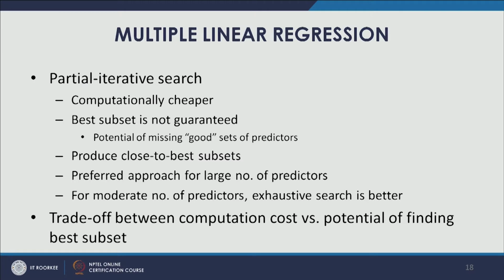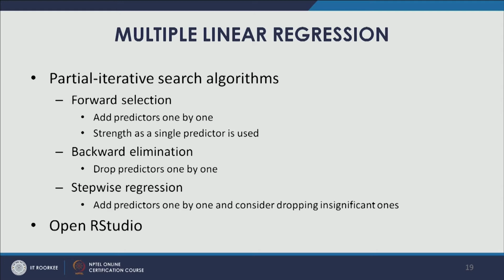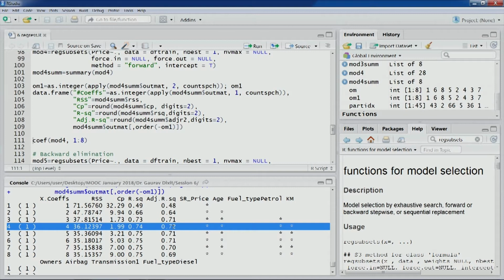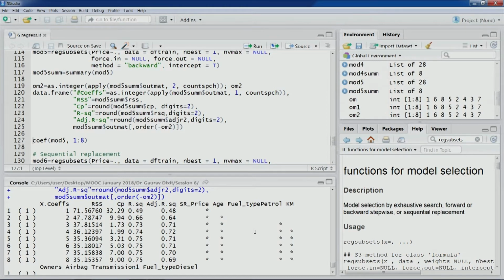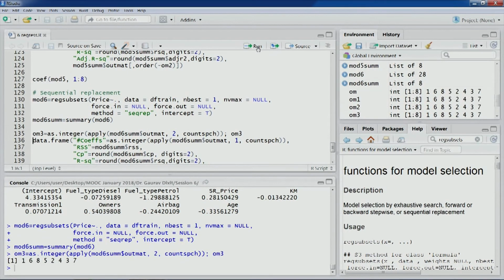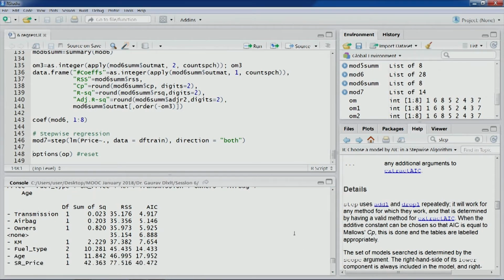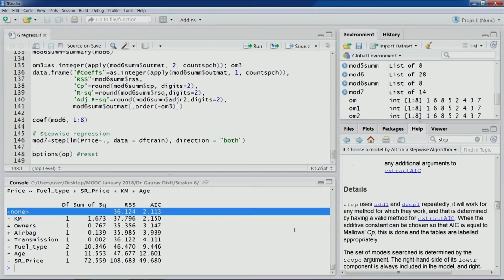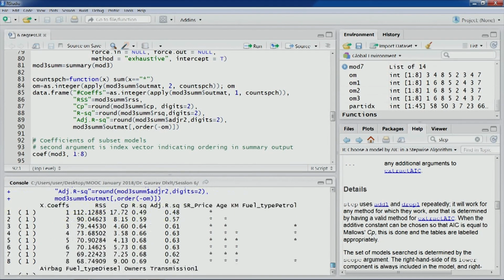Lecture 27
Performing Partial Iterative search using R, Forward selection, Backward elimination, Stepwise Regression

 To access the translated content:
1. The translated content of this course is available in regional languages.
 2. Regional language subtitles available for this course
 To watch the subtitles in regional languages:
 1. Click on the lecture under Course Details.
 2. Play the video.
 3. Now click on the Settings icon and a list of features will display
 4. From that select the option Subtitles/CC.
 5. Now select the Language from the available languages to read the subtitle in the regional language.